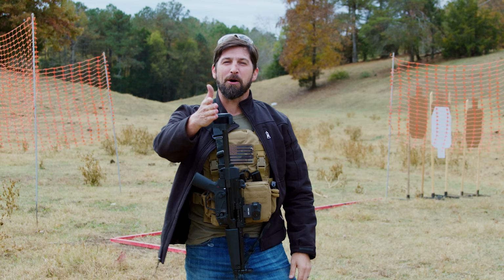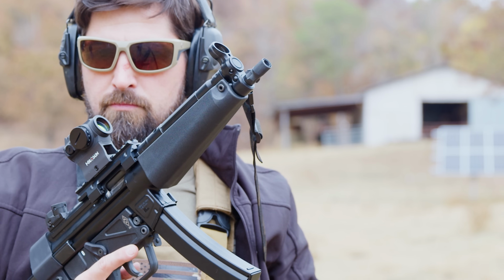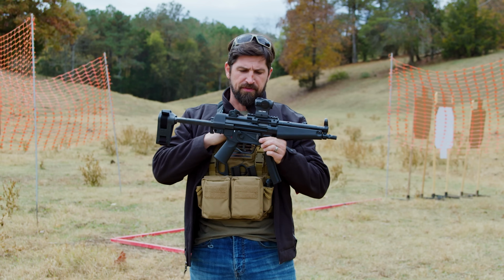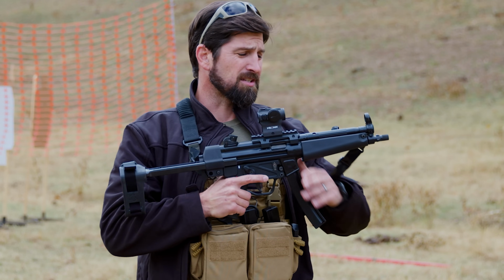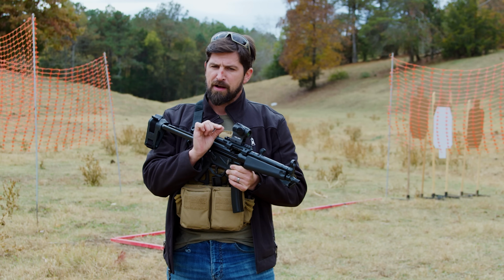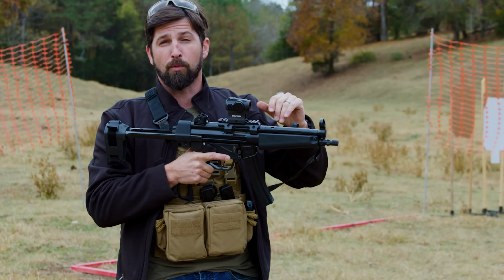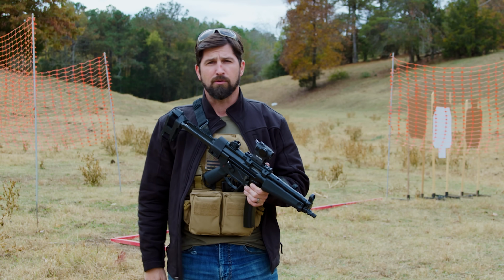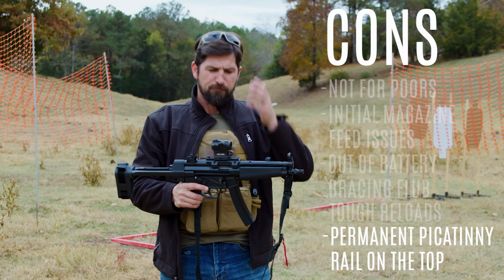Zenith Firearms ZF5 Review | THE BUDGET MP5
🎥 Try Our App!  |  Shows, training, etc